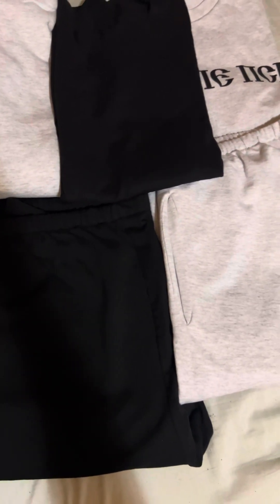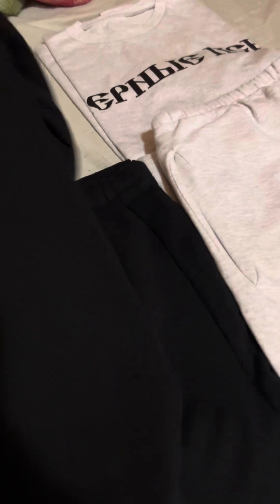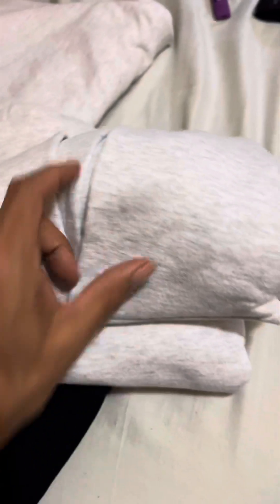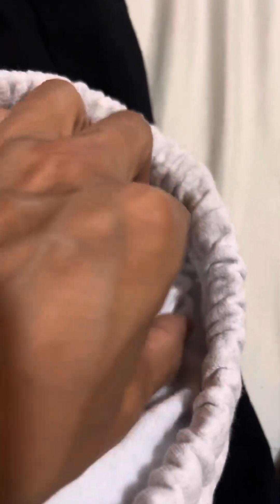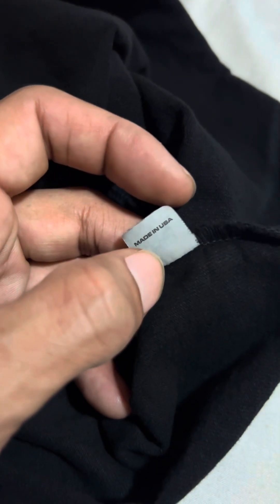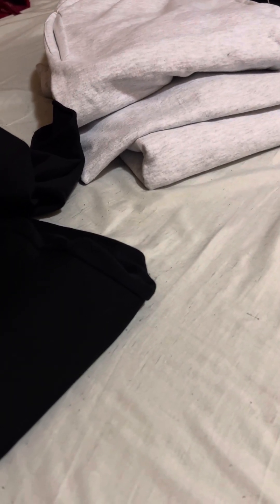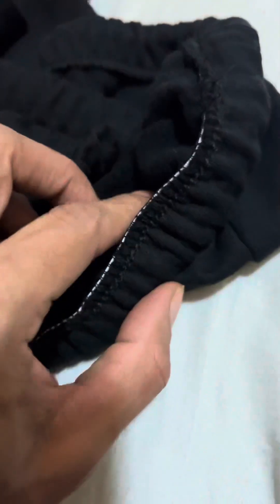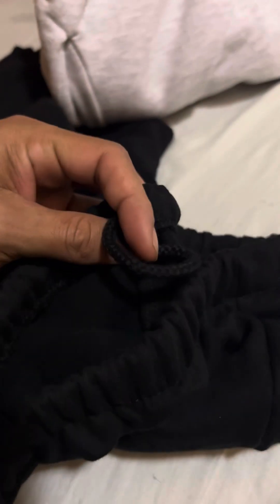Yeezy.com items Heather, Gray hoodie minus the shirt, black top and bottom …